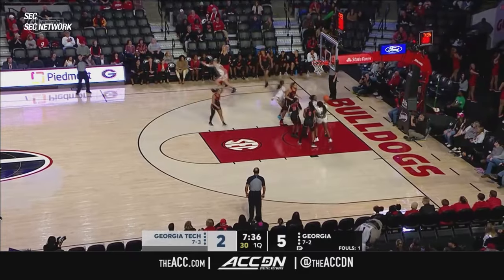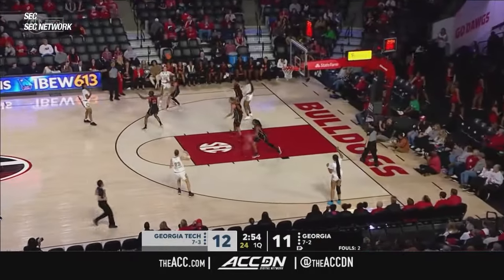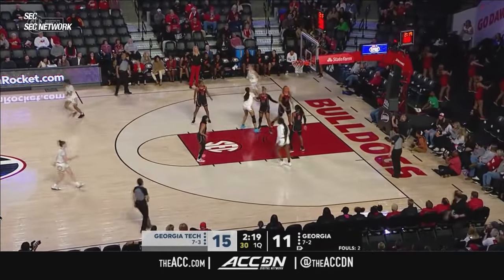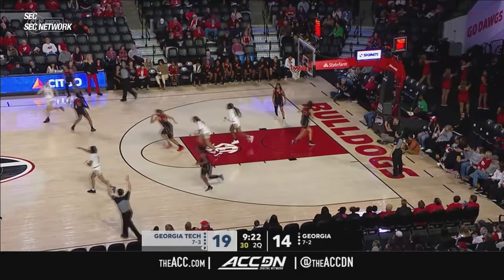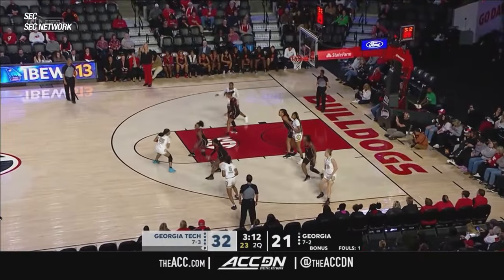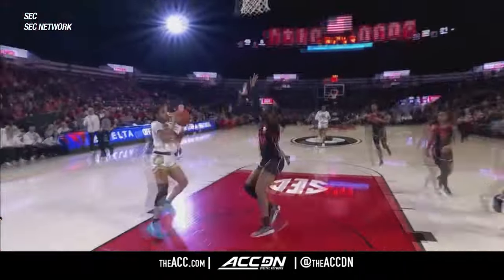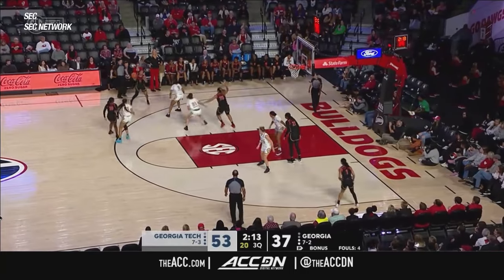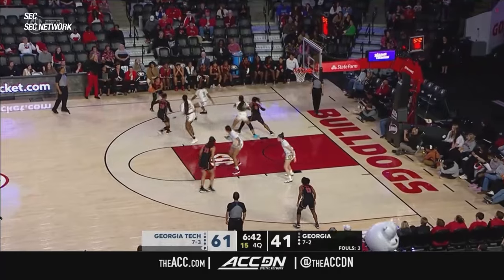Georgia Tech vs. Georgia Game Highlights | 2023-24 ACC Women's Basketball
Georgia Tech vs. Georgia: The Yellow Jackets notched a big road win over their historic in-state rival Georgia, 64-53. Kara Dunn led the Ramblin' Wreck with 21 points and 8 boards on 50% shooting from the field. Rusne Augustinaite chipped in 16 points with 6 rebounds for the Yellow Jackets.